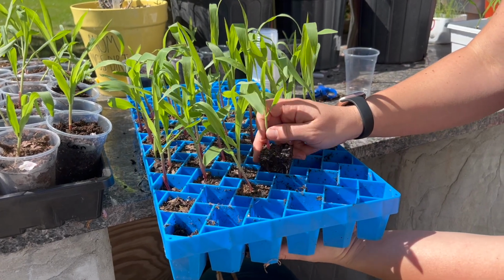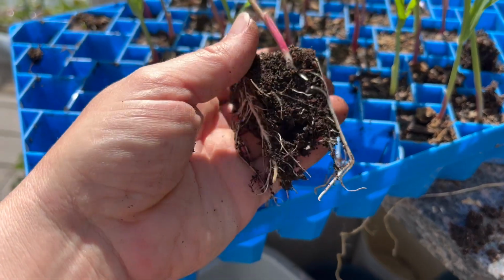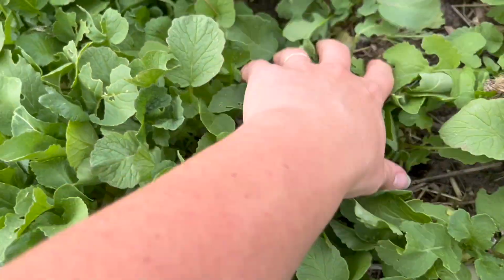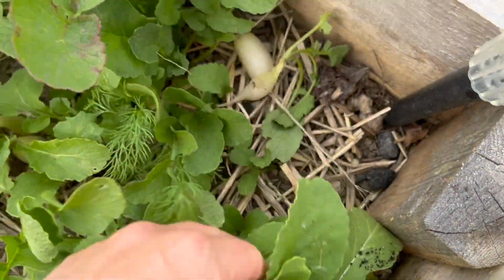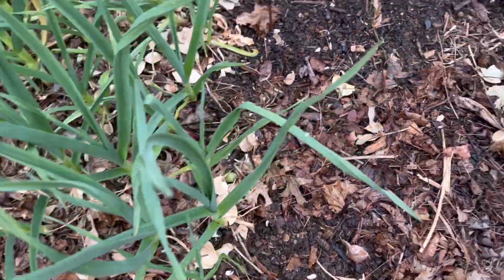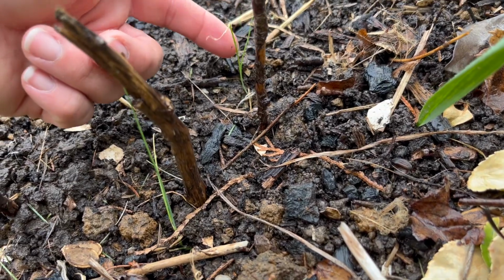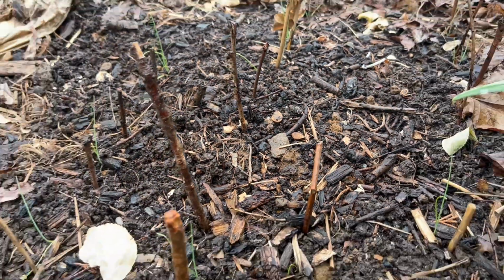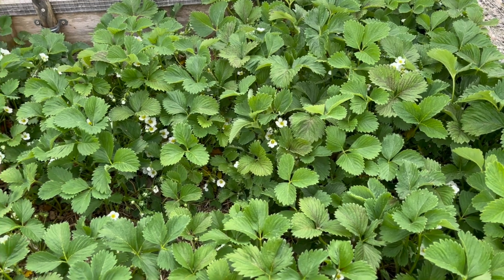Boostrap Farmer Trays, Radishes & Leeks!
Check out how the air pruner trays worked out! 90 degree angles on those roots!

1st radish harvest! Being enjoyed not only by myself, but little critters as well!